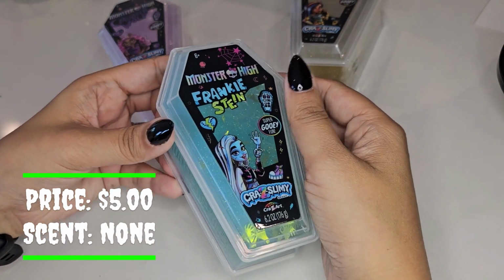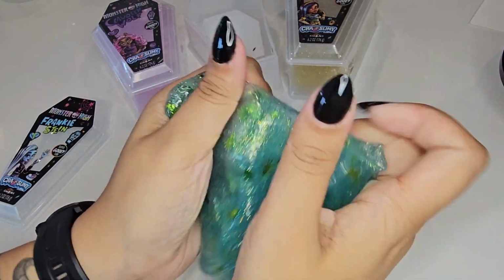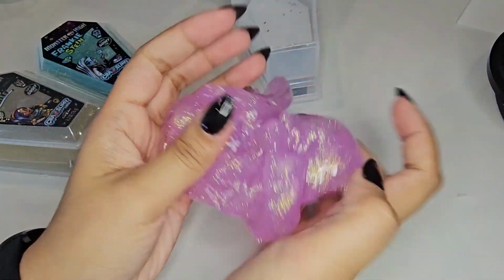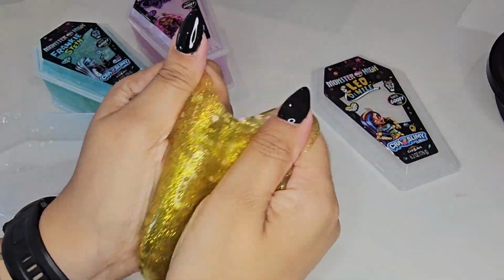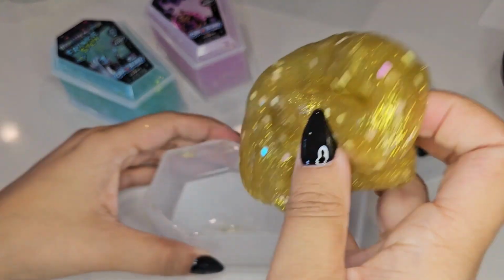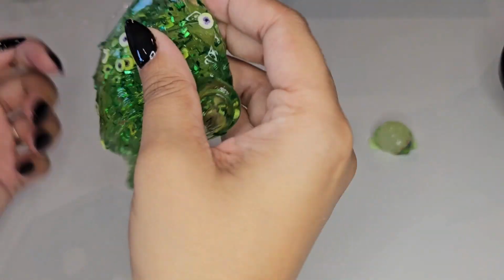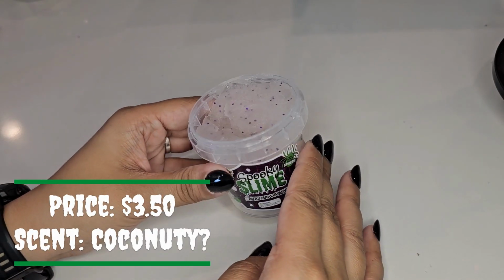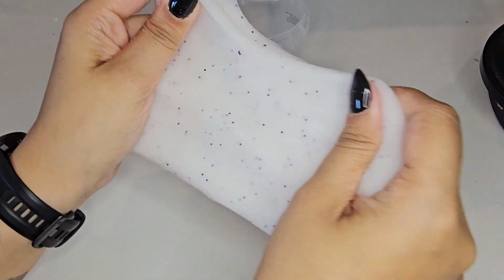5 Below Review: Monsters High Slimes & Glow in the Dark Slime - HONEST REVIEW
I had share these Halloween slimes I found at 5 Below. I was super excited about  2 in particular by the Concotion Factory because they were supposed to be glow in the dark! Check out the video to see how that went. Also! Which Monster High Slime was your favorite?
Timestamps:
- Video Start: 00:00
- Monster High Frankie Stein - 00:09
- Monster High Clawdeen Wolf - 02:00
- Monster High Cleo DeNile - 03:52
- Spooky Slime Eye On U - 05:43
- Spooky Slime Spider Webs - 07:45